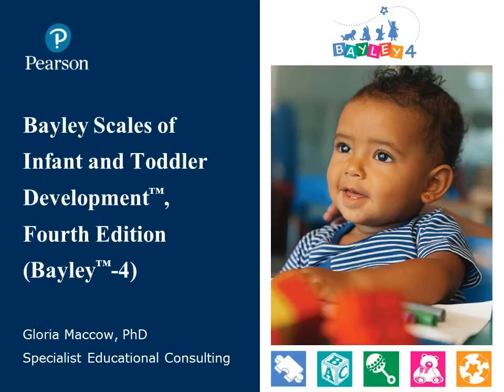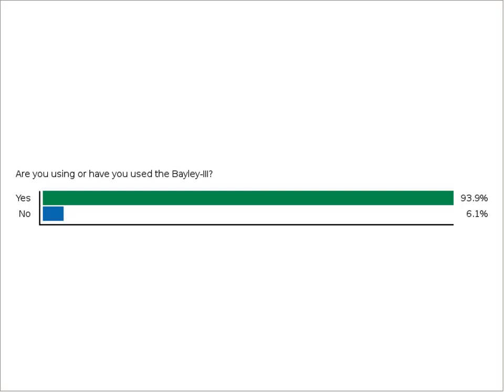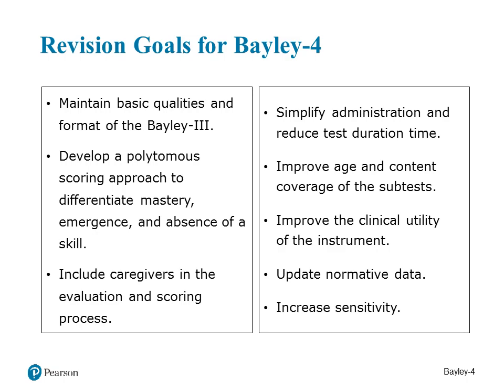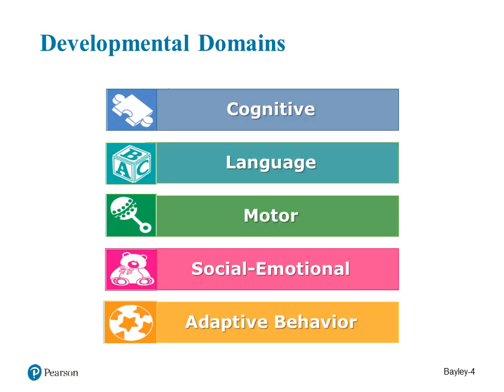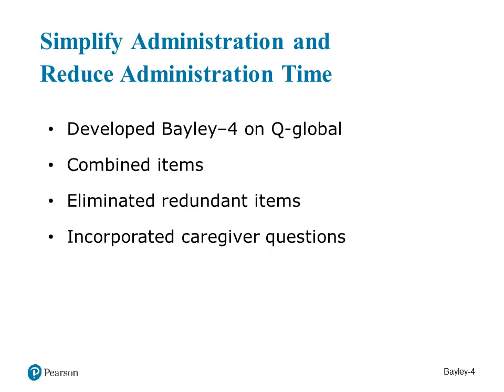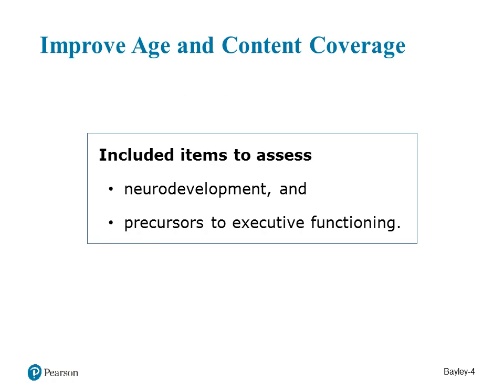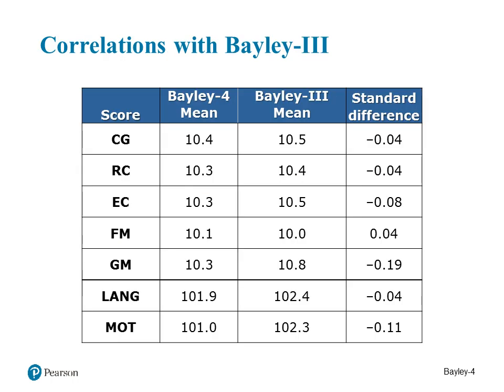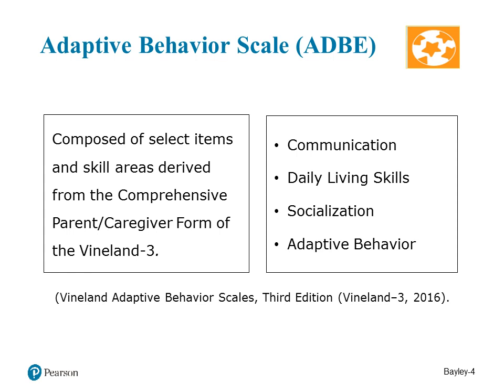Bayley-4 Overview Webinar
This webinar recording will familiarize participants with the administration, scoring, and interpretation of the Bayley Scales of Infant and Toddler Development – Fourth Edition (Bayley-4). Participants will learn about the key updates to the fourth edition including the optional digital administration. Administration for items on the Cognitive, Language, and Motor scales of the Bayley-4 will be presented with an emphasis on new items and item modifications. Participants will learn about the new Caregiver Questions and changes to Item Scoring in the fourth edition. The options for administration of the Bayley-4 Adaptive and Social-Emotional areas will also be described. Lastly, participants will learn about the scores obtained and basic interpretation of the Bayley-4.

0:00 Introduction
3:18 Purpose of the Bayley-4
3:42 Early Intervention: Federal Mandate
4:10 IDEA Part C and Bayley-4
5:29 Revision Goals for Bayley-4
6:33 Maintain Basic Qualities of Bayley-III
7:08 Maintain Basic Format of Bayley-III
7:56 Developmental Domains
8:18 Structure of Bayley-4
10:36 Bayley-4: Polytomous Scoring
12:02 Include Caregivers in Evaluation/Scoring
13:29 Simplify Administration and Reduce Administration Time
13:59 Improve Age and Content Coverage
14:18 Improve Clinical Utility
15:04 Update Normative Data: Standardization Sample
17:01 Reliability of Normative Sample
17:25 Increase Sensitivity
18:09 Cognitive Scale (COG)
18:44 Language Scale (LANG)
19:34 Motor Scale (MOT)
20:09 Social-Emotional Scale (SOEM)
21:11 Adaptive Behavior Scale (ADBE)
23:16 Paper and Digital Administration
24:04 Paper Administration: Bayley-4 Kit
26:16 Features of the Digital Administration
27:33 Administration Guidelines
30:02 Series Items
31:20 Related Items
33:19 Multiple Trial Item: Digital
35:29 Item Scoring (CG, RC, EC, FM, GM)
36:37 Incidental Observation
37:51 Questionnaire: Paper
38:07 Questionnaire: Digital
38:40 Social-Emotional and Adaptive Behavior
41:08 Bayley-4 Scores
42:52 Diagnosing Developmental Delay
44:05 Bayley-4 Indicators of Developmental Problems
44:33 Sharing Results with Families
44:51 Features of Bayley-4